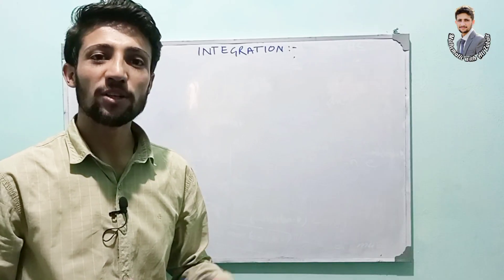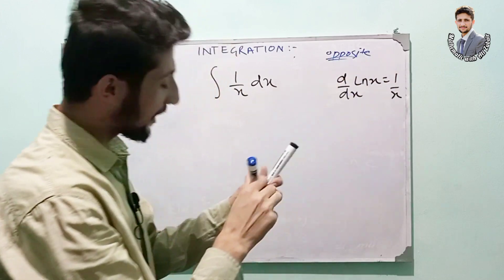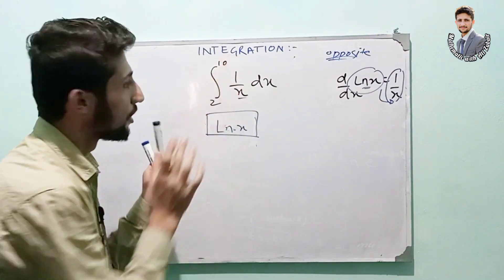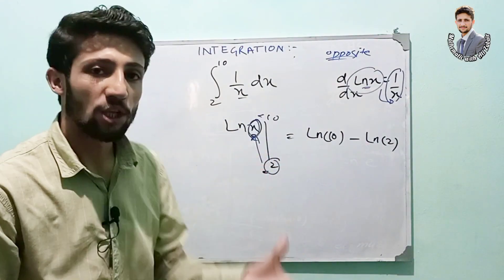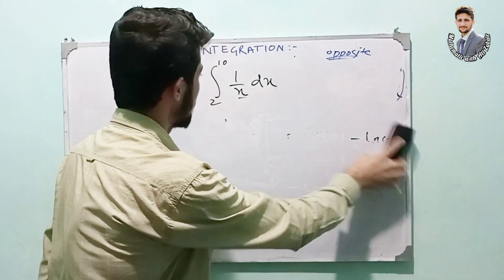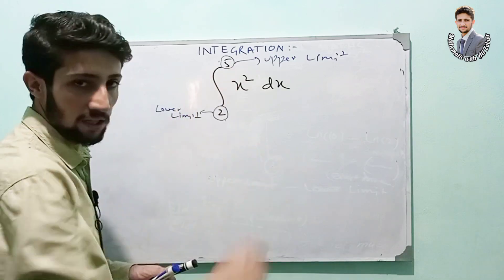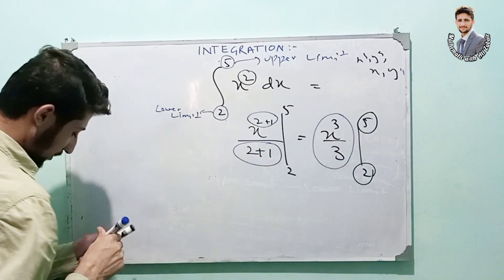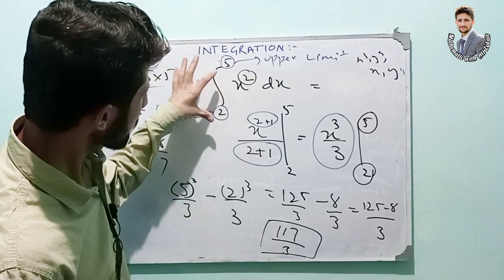Basic integration rules | integration examples for beginners | How to integrate | Ali Zubair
I have been teaching mathematics to assist students with the exams and entry test preparations.

Basic integration rules and questions related to integration by Ali Zubair. Those who are beginners and have no idea bout integration can watch it out. In a simple way, I have explained all the details related to integration. How to integrate any question is the main part of this video. I will be uploading videos to assist you step by step. Drop your queries in the comment section, I will explain them in my next video.